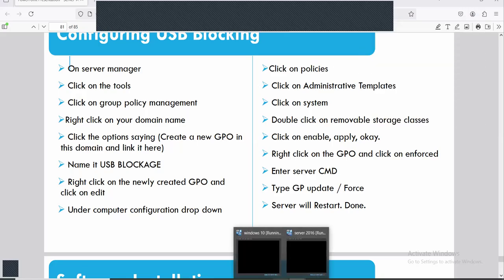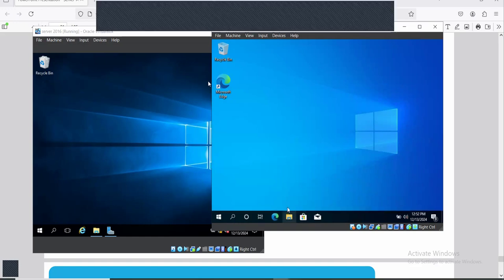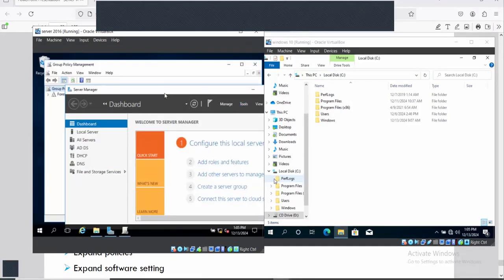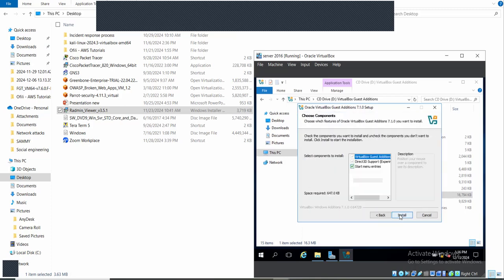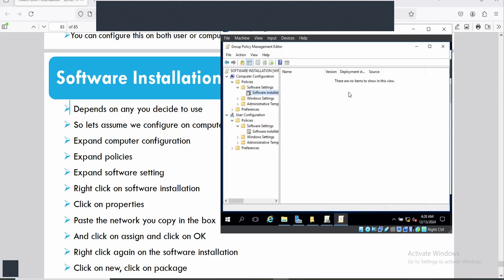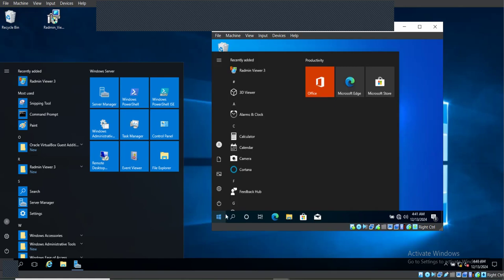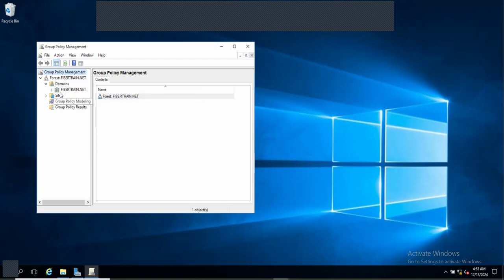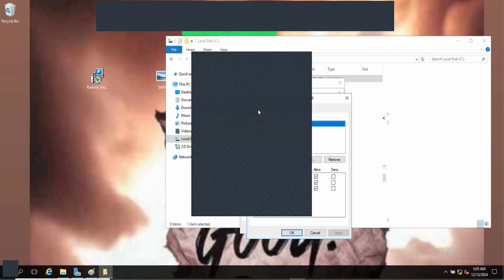Configuring USB blocking,software installation and desktop wallpaper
You’ll learn how to configure usb blocking, software installation and desktop